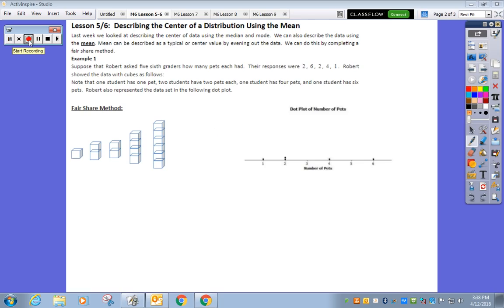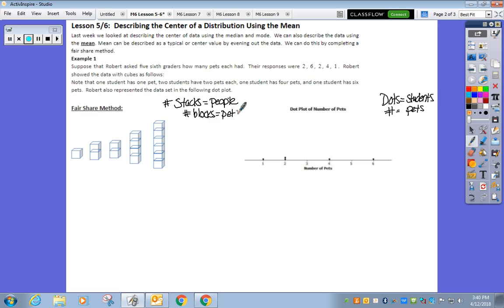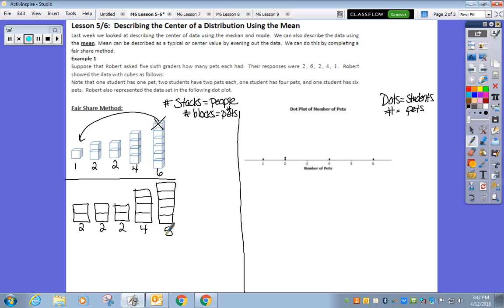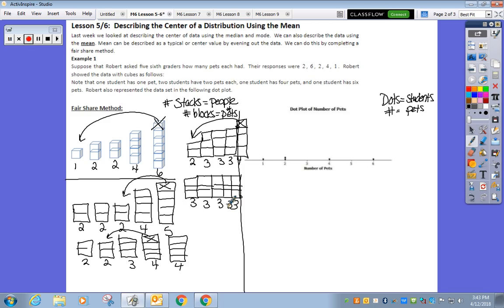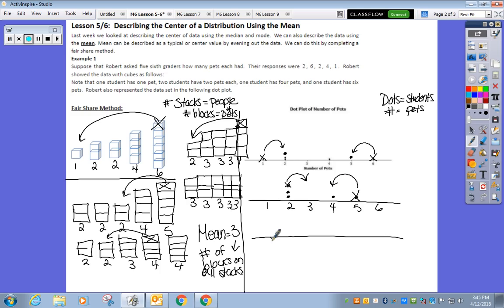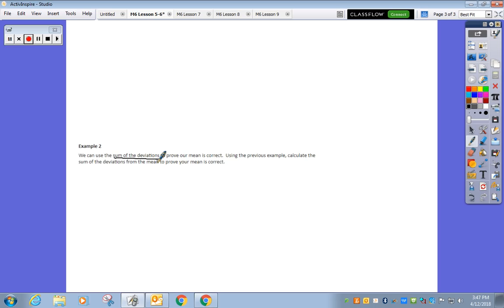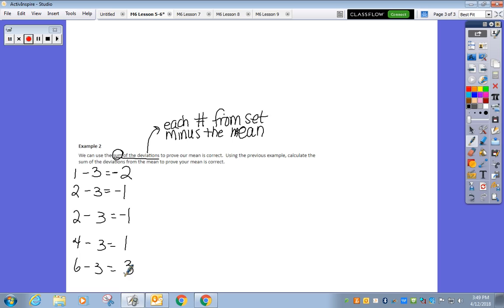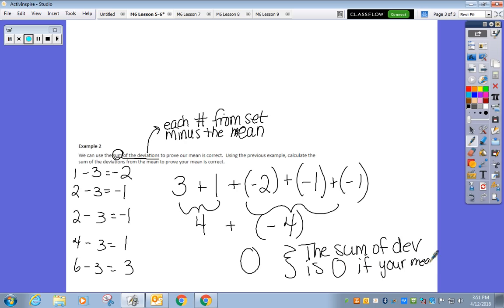M6 Lesson 5 6 Video